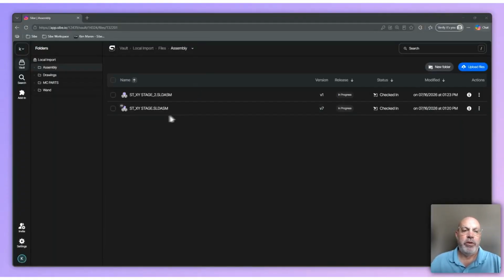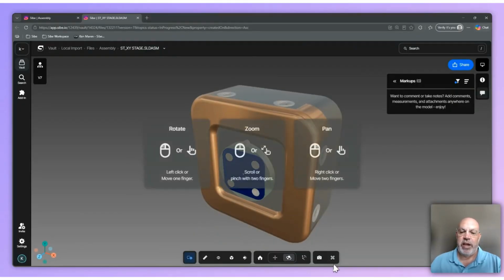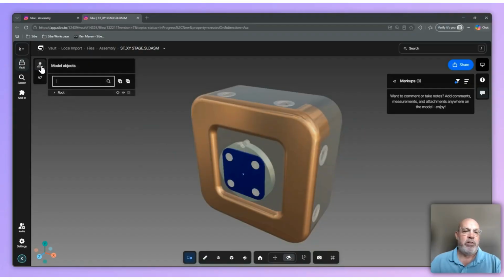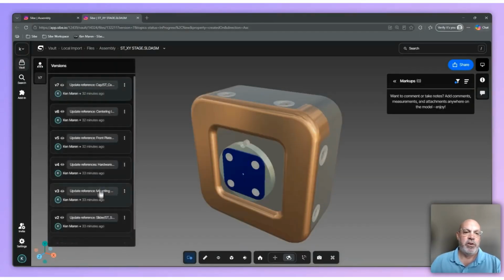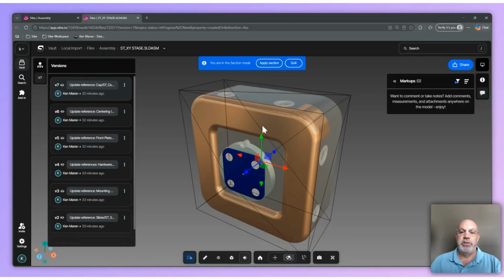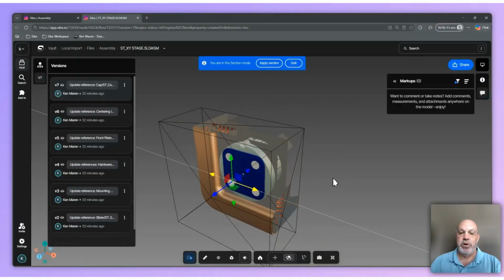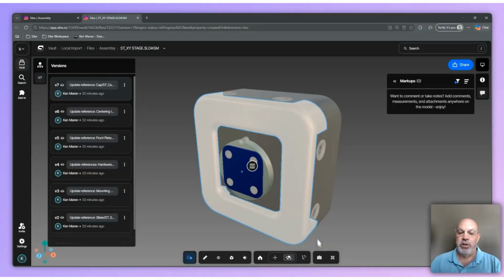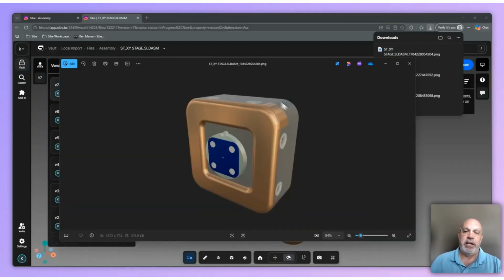Sibe Onboarding 08 – View SolidWorks Models in Any Browser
You can send a colleague a SolidWorks assembly and they can rotate it, section it and measure it in a browser tab, with no CAD seat and nothing to install.

You'll follow along with video 08 of the Sibe onboarding series, where Ken Maren walks the 3D viewer: navigation, the objects tree, older versions, section views and screenshots.

WHAT THE VIEWER DOES
Rotate with a left click or one finger, zoom with the scroll wheel or a pinch, pan with a right click or two fingers
Open the objects tree and isolate a component
Switch to an older version and view it
Cut a section view through the model
Take a screenshot and download it
Works on a phone or tablet as well as a desktop

CHAPTERS
0:00 Open a model in a browser
0:20 Rotate, zoom and pan
0:50 The objects tree
1:05 Look at an older version
1:50 Section view
2:25 Take a screenshot
3:00 Share what you're looking at

Does the viewer need SolidWorks installed?
No. It runs in a browser tab. That is the point of it.

How do I rotate and zoom?
Left click or one finger to rotate, scroll or pinch to zoom, right click or two fingers to pan. The tips are built into the viewer.

Can I view an older version?
Yes. Pick the version from the panel and the viewer loads it.

Can I take a section through the model?
Yes. The section view tool cuts through the model so you can look inside it.

Does it work on a phone?
Yes. Touch gestures are supported, which is what makes the QR codes on the shop floor useful.

WHAT SIBE IS
Sibe is a collaboration-first CAD Document Management platform with a native add-in for SolidWorks. Engineers check files in and out directly in SolidWorks and Sibe tracks every version. Assembly references stay intact. Share any model through a free public link or QR code and reviewers open it in a browser, no Sibe account needed. No servers, no VPNs, no admin hassles.

SOLIDWORKS is a registered trademark of Dassault Systèmes SolidWorks Corporation.